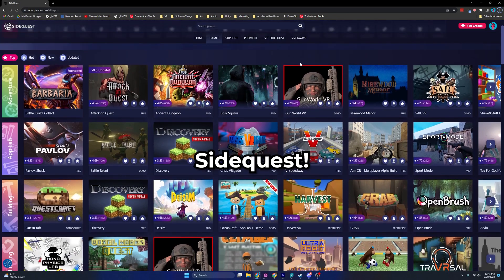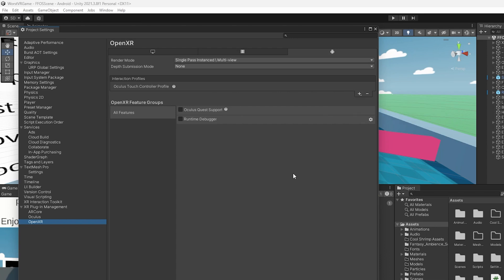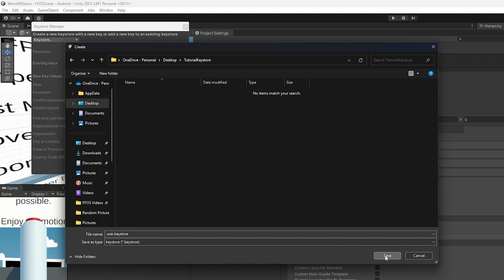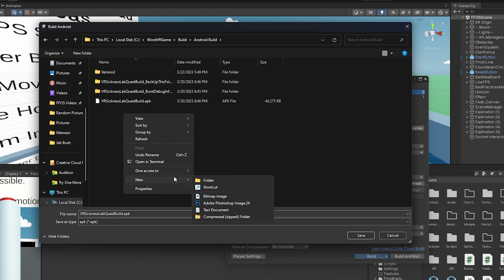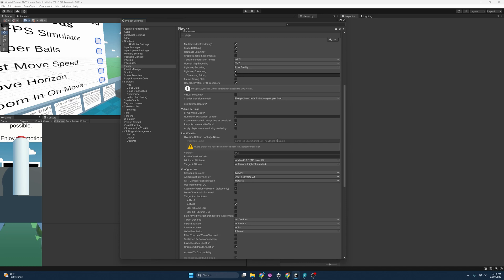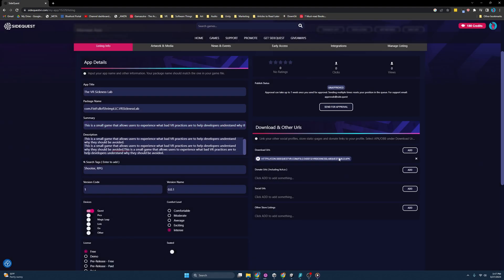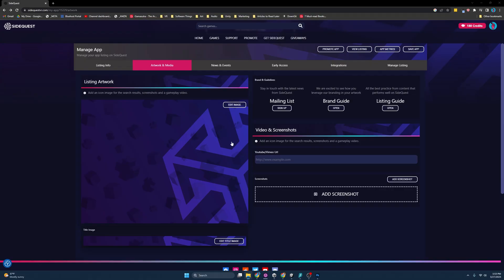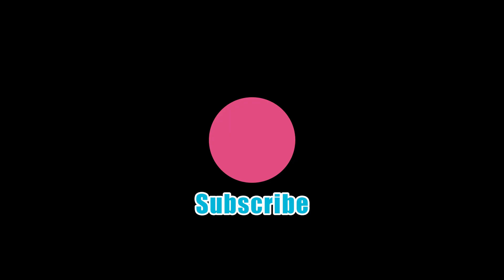How to Publish a VR Game on Sidequest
This tutorial will go over how to publish our VR games to Sidequest. Sidequest is an amazing platform that almost acts like Itch.io, but only for VR games.